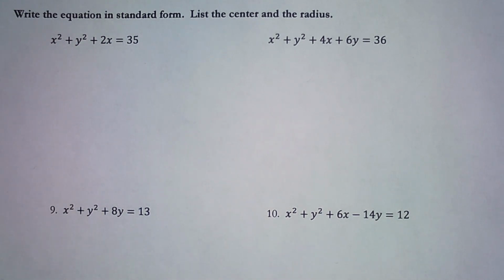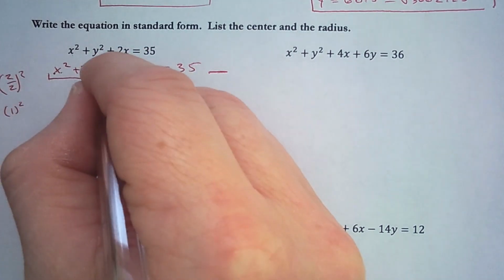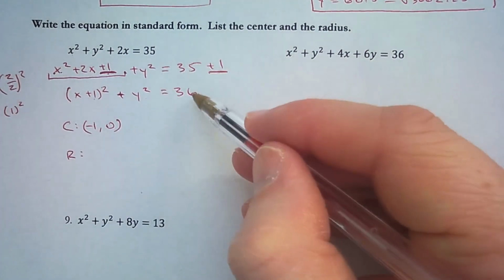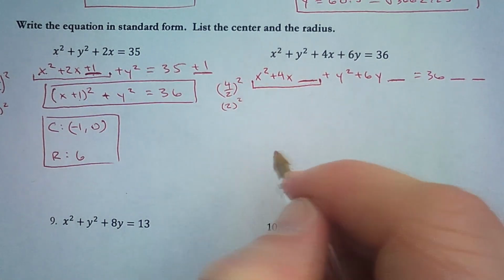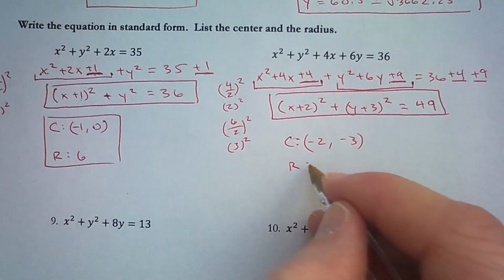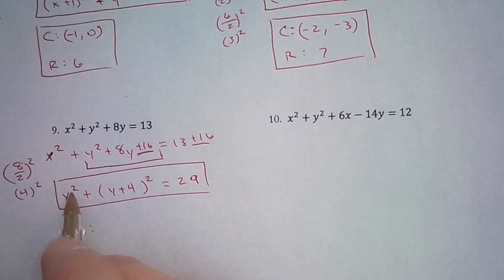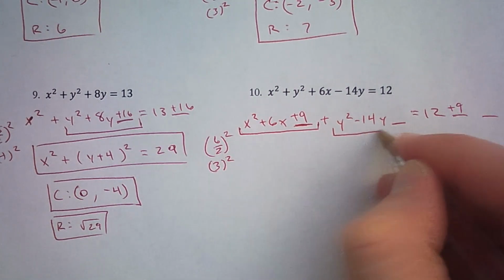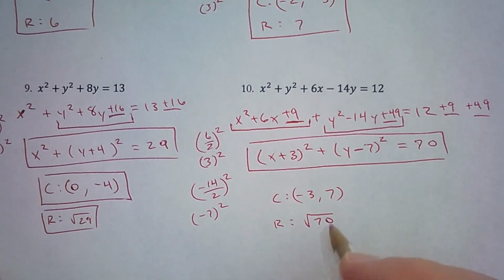Writing Standard form of a Circle with Completing the Square (Geometry 10.7b pt 2)